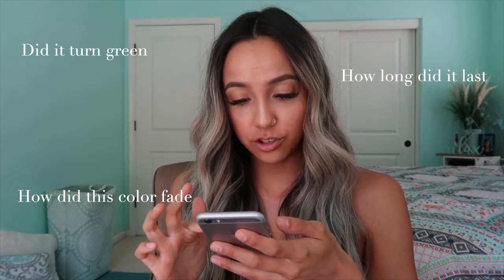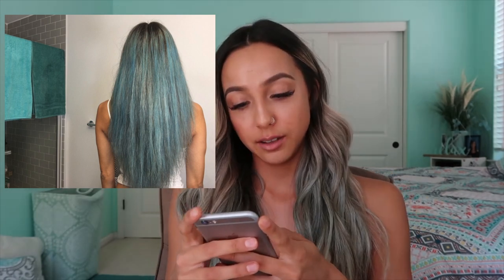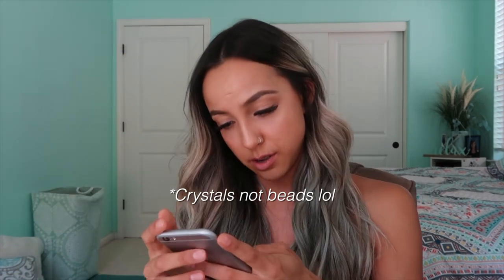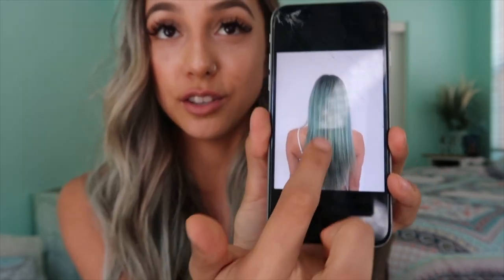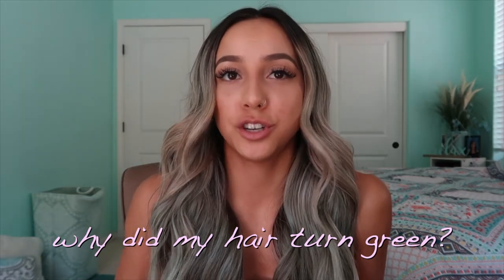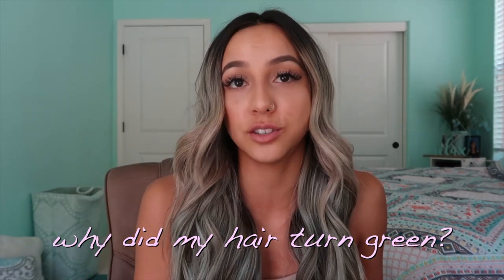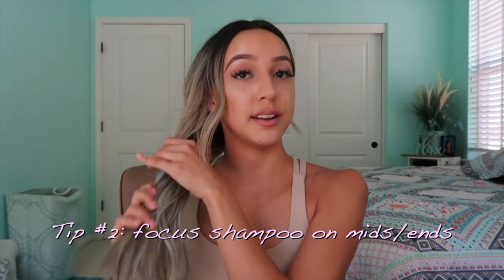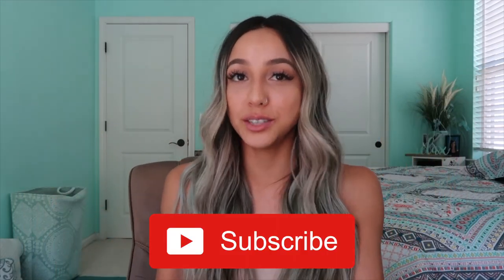L'oréal Colorista Bluehair REVIEW | how it faded...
Hey guys I'm finally back!! and ready to answer ALL of your guys's questions about dying my hair blue! I want to show the fading progression of this color & give you TIPS + ADVICE I learned from dying my hair blue! Hope you enjoy :)

✰ PRODUCTS ✰
vlogging camera
sd card